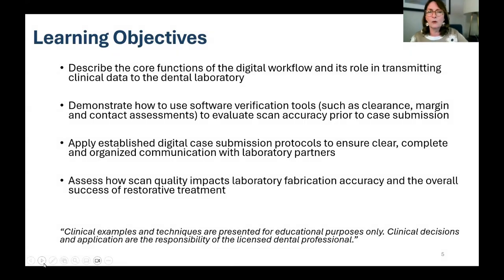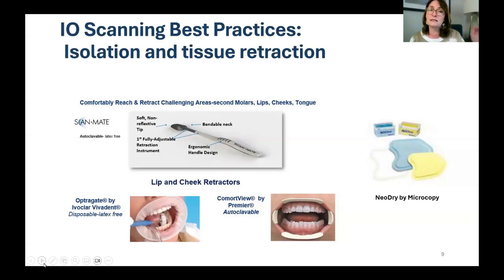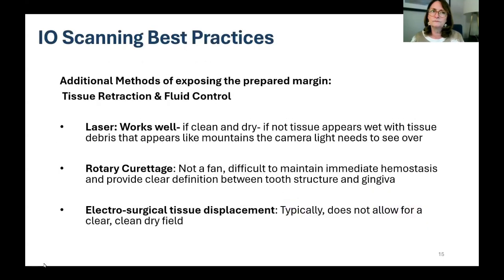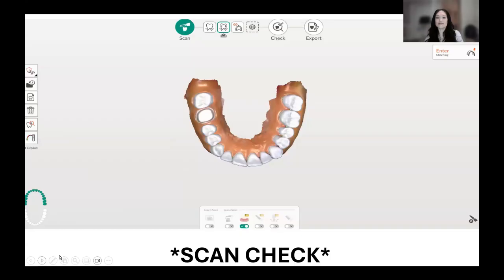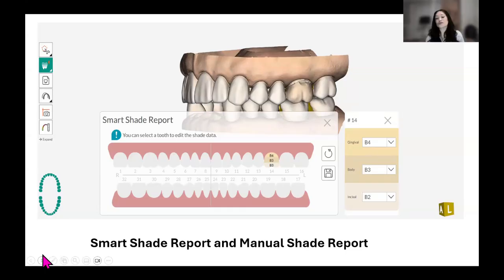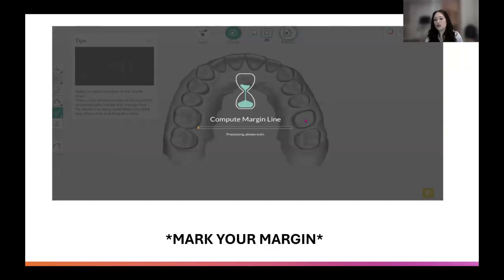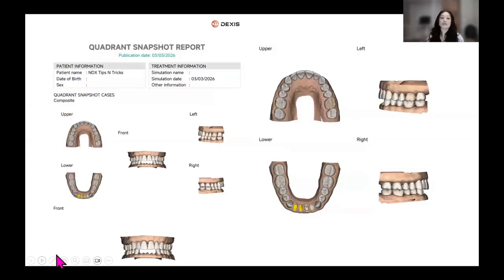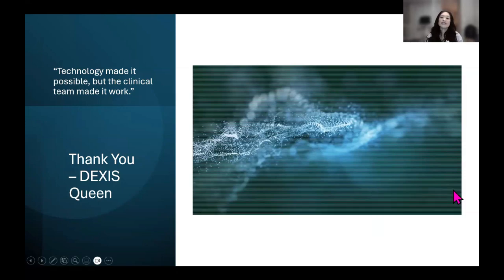Bridging the Gap Between Labs and Clinics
COURSE OVERVIEW
This webinar explores the digital workflow connecting clinical teams and dental laboratories, with a focus on utilizing the Dexis Intraoral Scanner and ScanFlow software.

Participants will examine procedures for capturing reliable intraoral scans, verifying case quality through software tools and preparing data for effective laboratory communication. Emphasis is placed on process consistency, accuracy and collaboration to support predictable restorative results.

LEARNING OBJECTIVES
At the end of this course, attendees should be able to:
■ Describe the core functions of the digital workflow and its role in transmitting clinical data to the dental laboratory
■ Demonstrate how to use software verification tools (such as clearance, margin and contact assessments) to evaluate scan accuracy prior to case submission
■ Apply established digital case submission protocols to ensure clear, complete and organized communication with laboratory partners
■ Assess how scan quality impacts laboratory fabrication accuracy and the overall success of restorative treatment